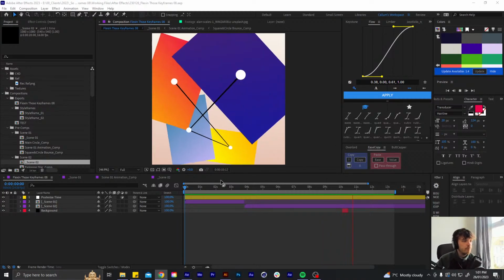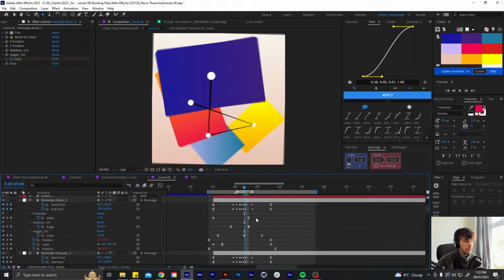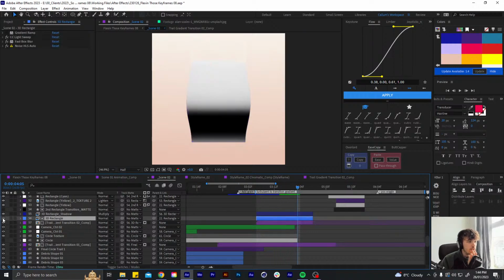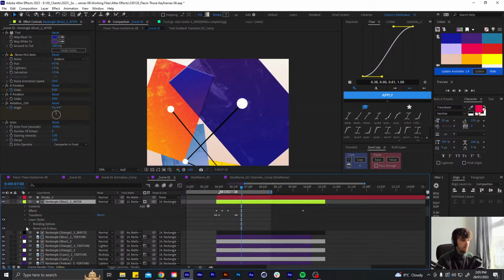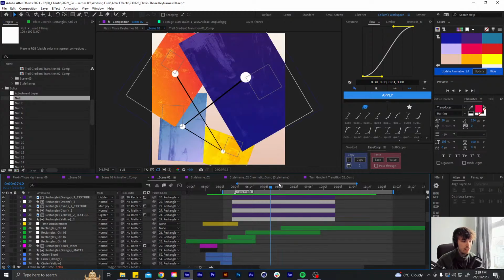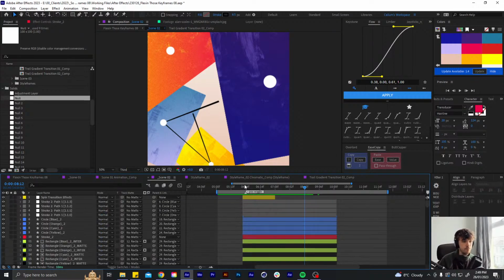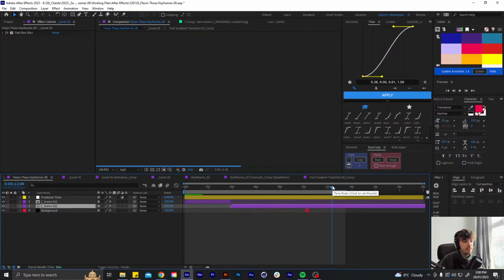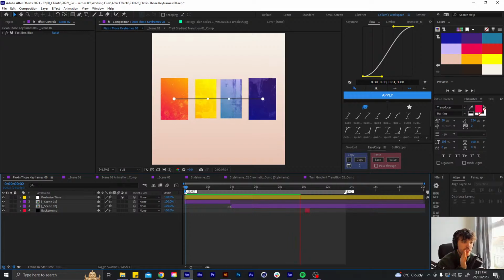Live Motion Design: FTK08 - 09 🔴